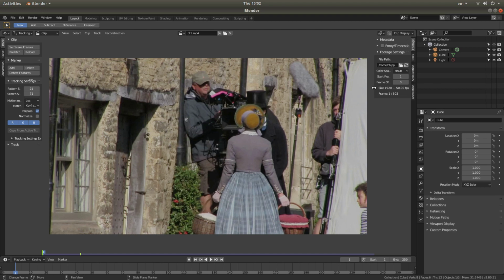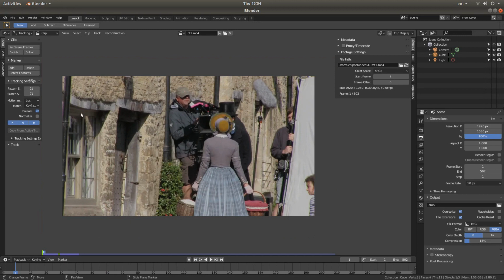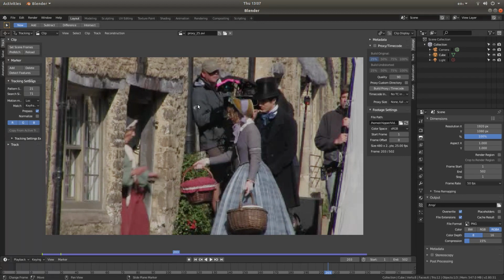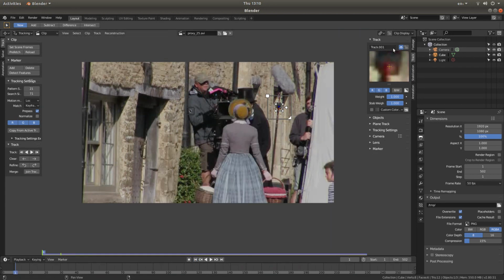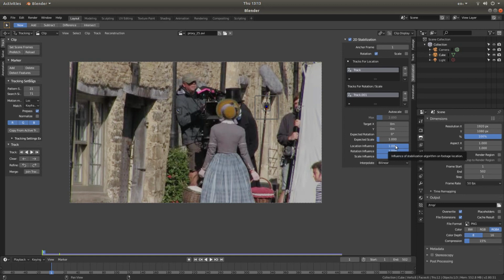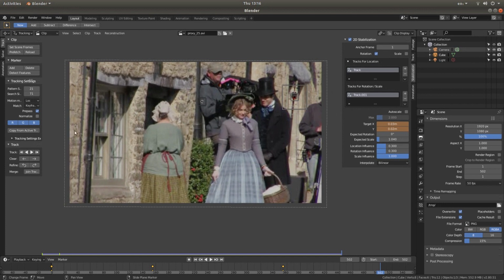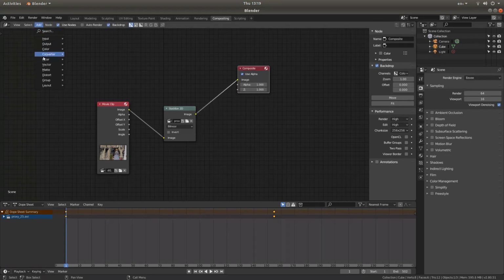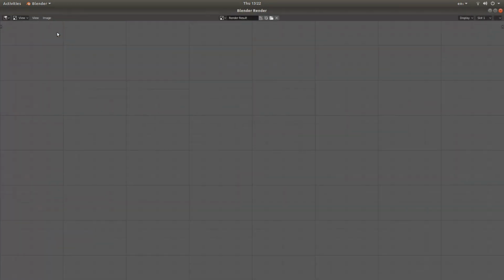Blender 2.80: How To Stabilize Large/Long Video Clips. Easy 2D Stabilization.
How to stabilize a shaky video relatively quickly and easily without playback lag.

Blender is one of the best free software/freeware editing packages available for Windows, Linux & Apple.

One of the best free video editing software package for slow computers.

Blender features a fully functional, production ready Non-Linear video editor called Video Sequence Editor or VSE for short. Blender's VSE has many features including effects like Gaussian Blur, color grading, Fade and Wipe transitions, and other video transformations.